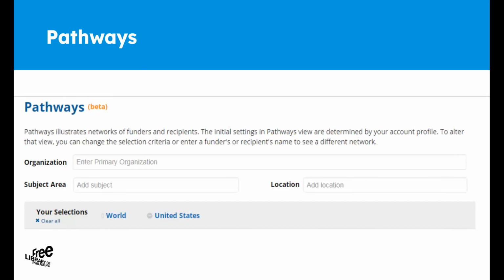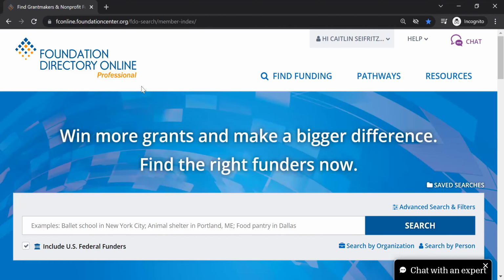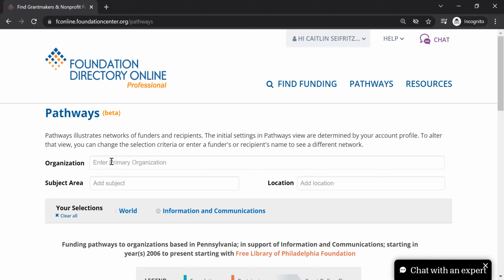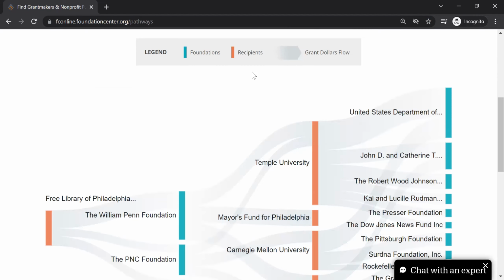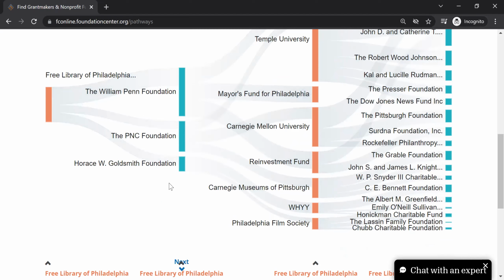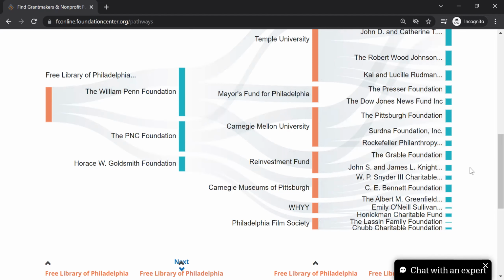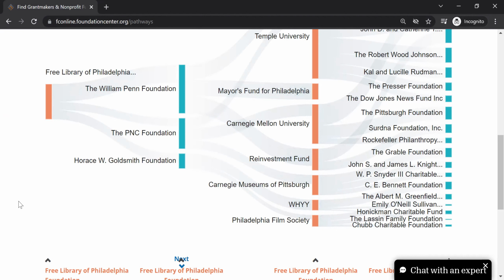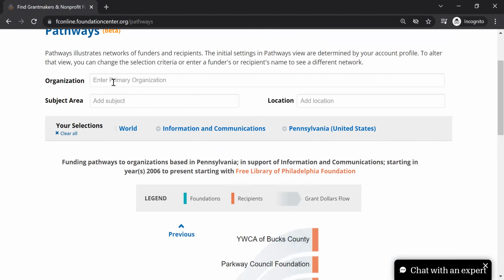Getting More Out of Foundation Directory Online: Pathways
A video series offering tips and insights into some of the lesser-explored areas of Foundation Directory Online. In this video, learn how you can visualize networks in philanthropy using Pathways.